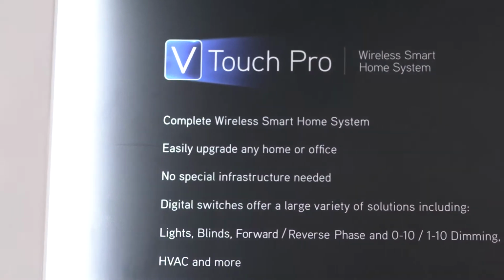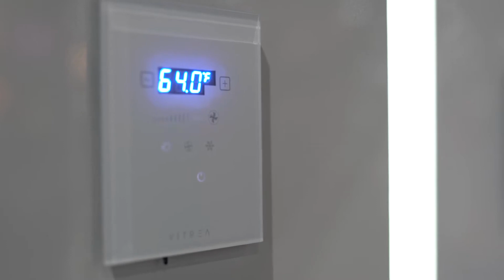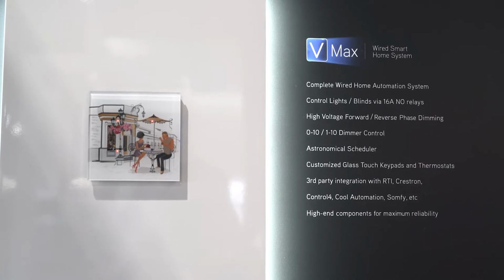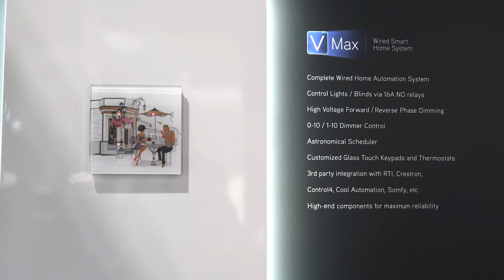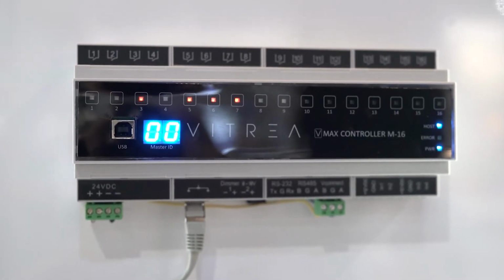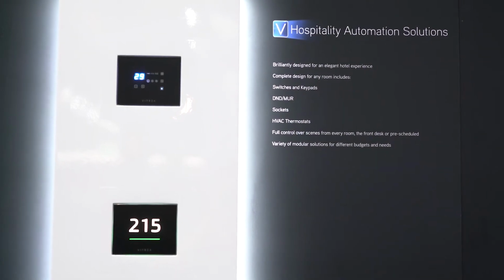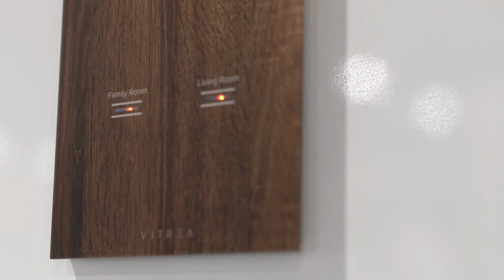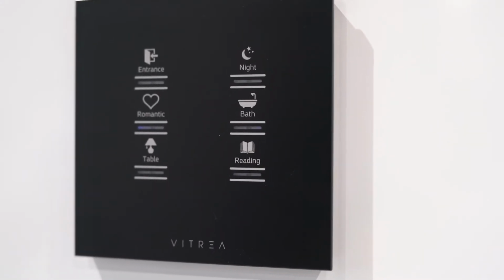Vitrea Q&A with CE Pro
Vitrea's Amir Seluk "Talks with Words" with CE Pro about its highly designed control system and touch keypads.